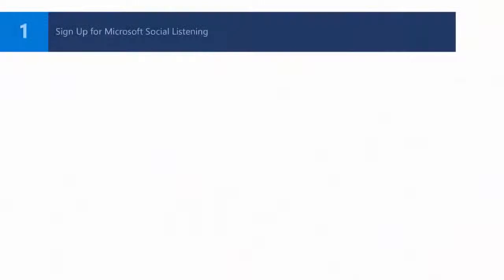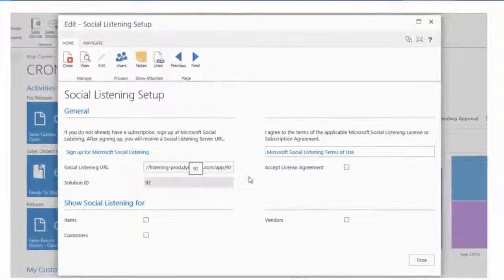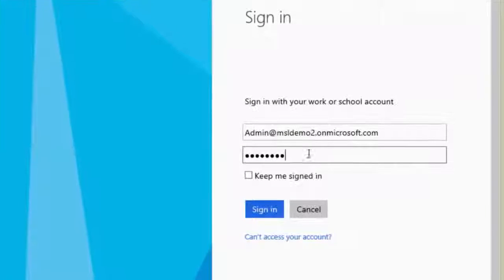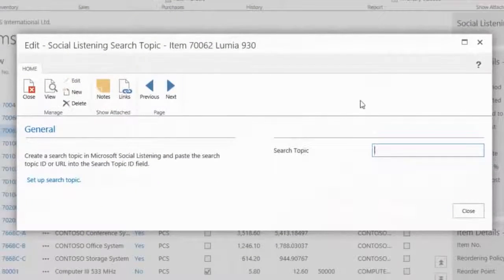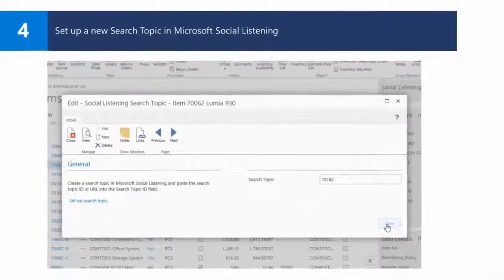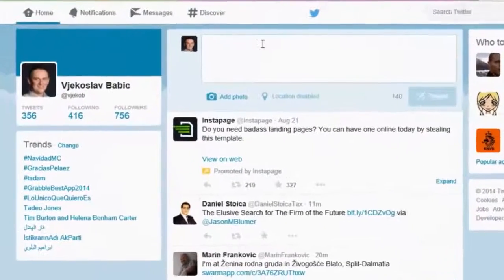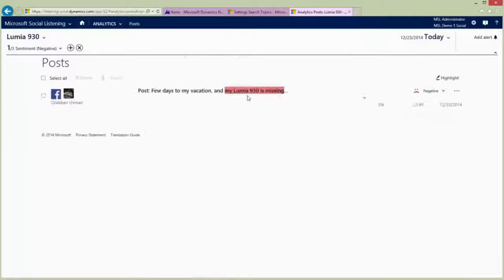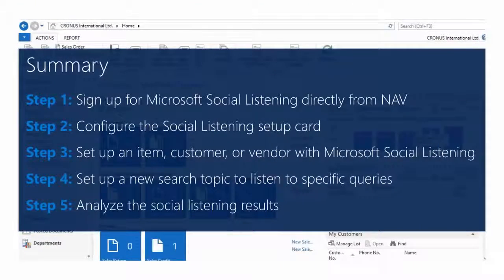How Do I Configure and Use Microsoft Social Listening in Microsoft Dynamics NAV 2015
How to configure and use Microsoft Social Listening in Microsoft Dynamics NAV 2015.